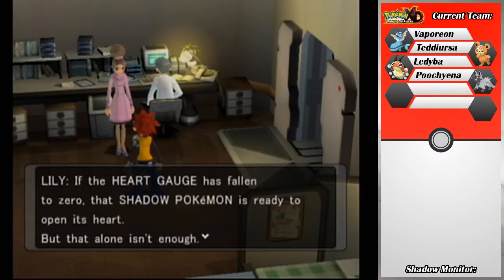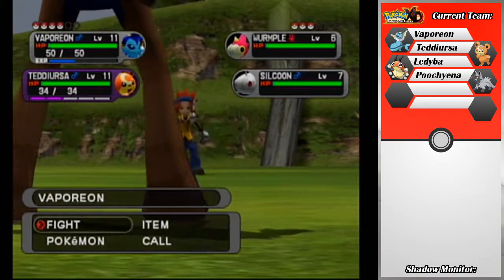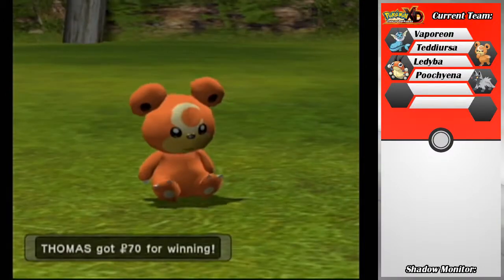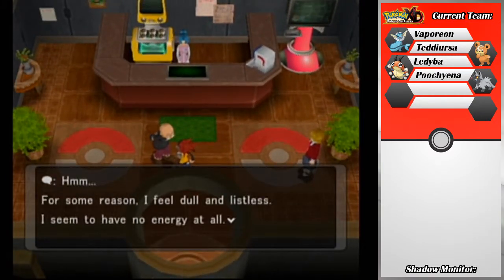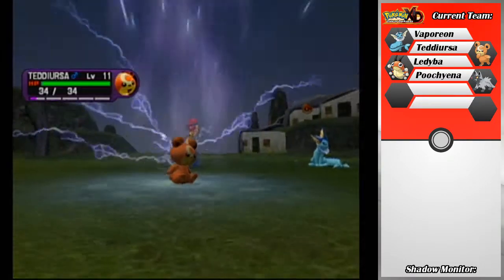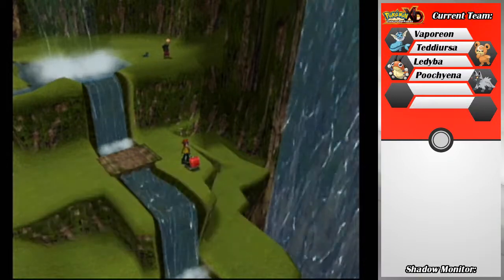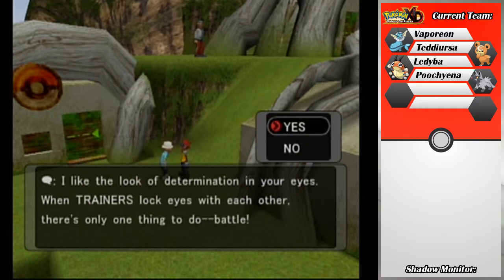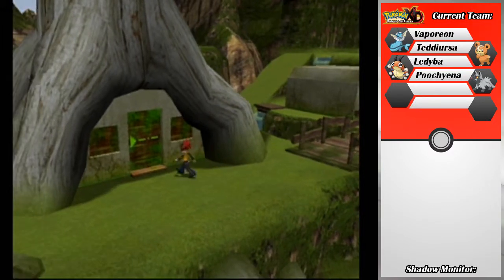Pokemon XD | Part 5 - "A Gate Has Been Opened"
After delivering the machine part to the Pokemon HQ Lab, we head to Agate village to find Eagun.